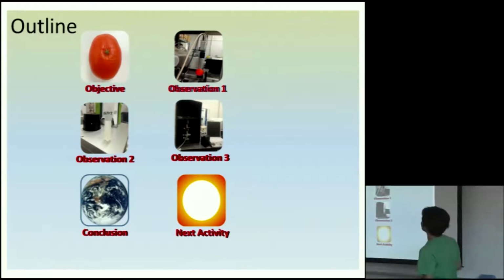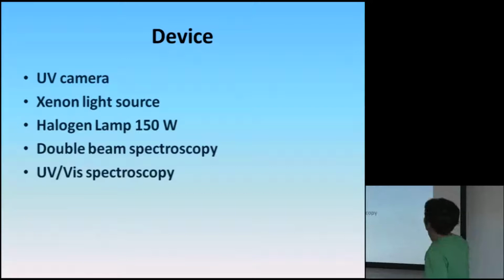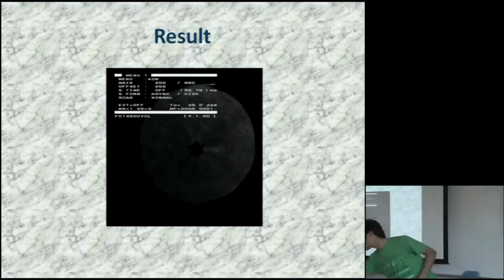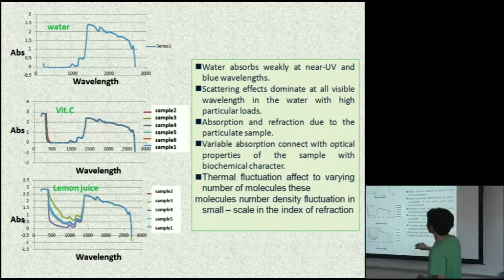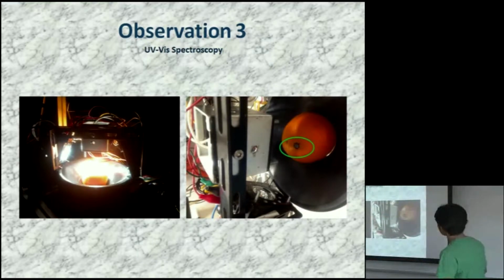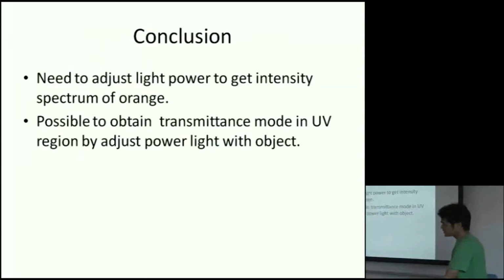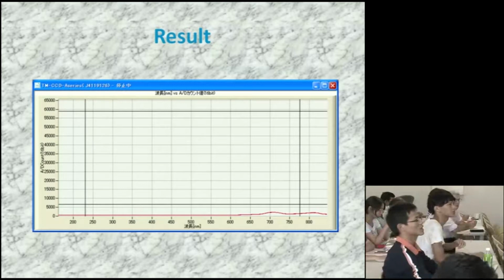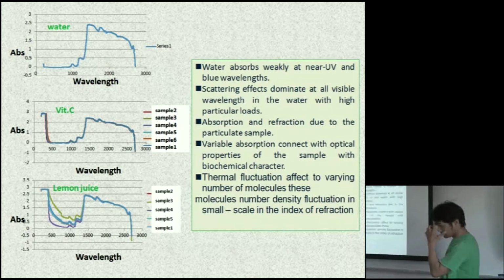Kyoto University, Seminar II on Agricultural Process Engineering, Azmi Hardi Roza, June 26, 2012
Azmi Hardi Roza